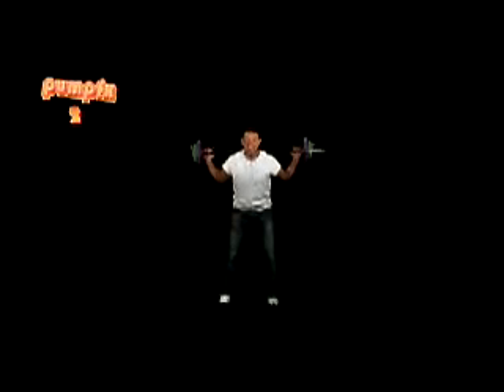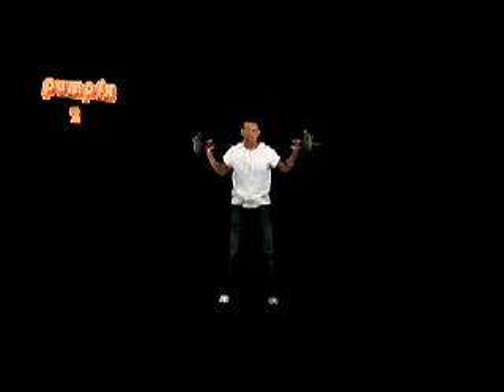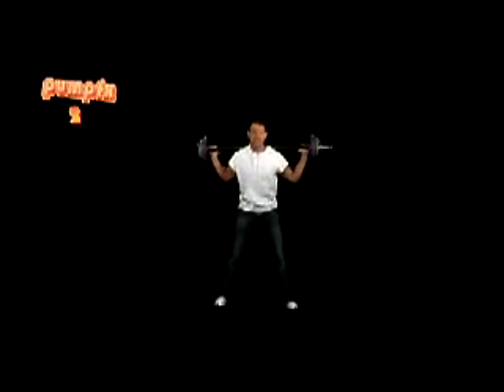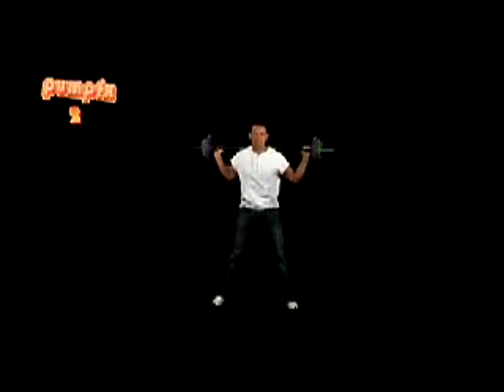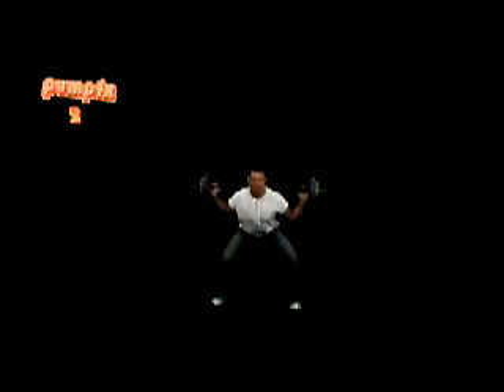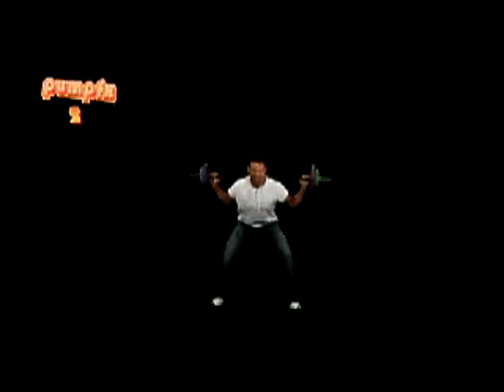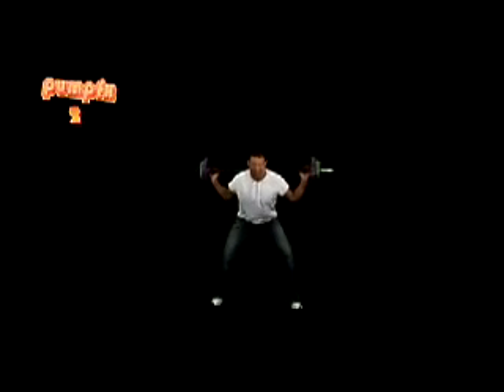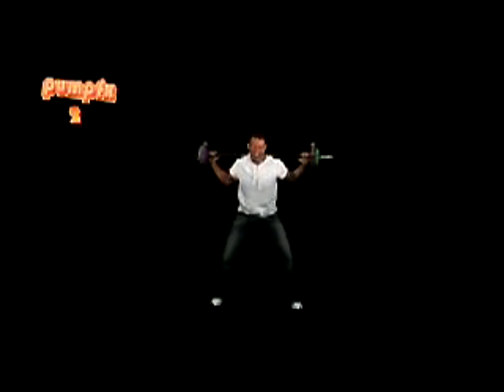A fitness video pump fx V7.1 Sample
A fitness video sample from the pump fx V7.1 release. You will find more information on the web